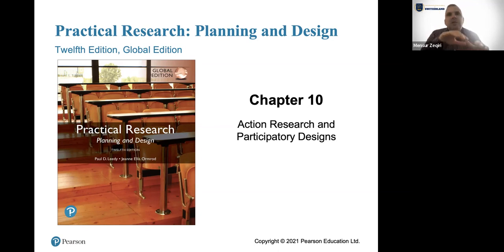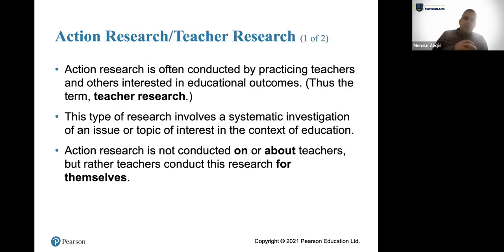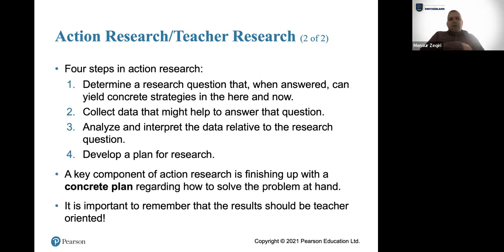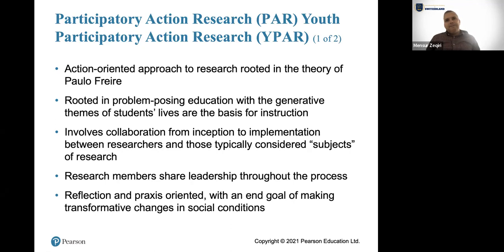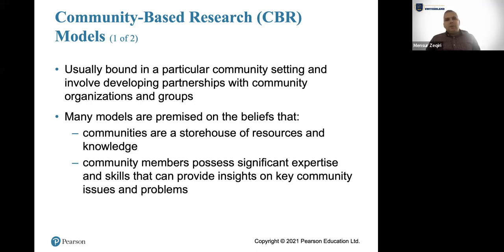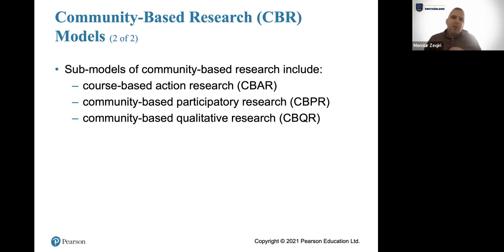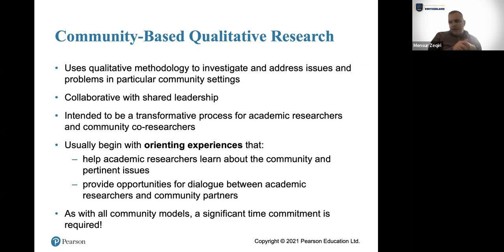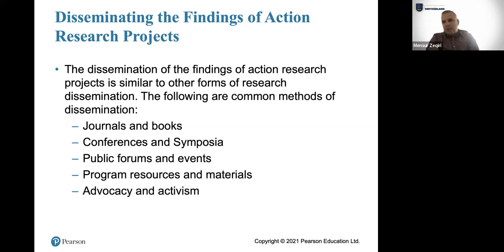MBA 2021 RSD Chapter 10 Action Research and Participatory Design #